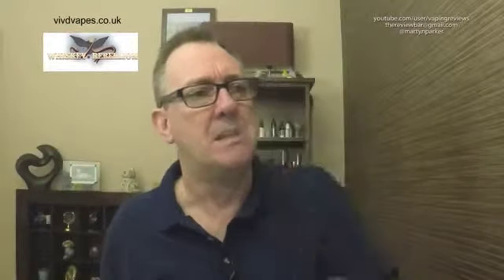VivdVapes UK Flavor Review Mash-Up: Angry Farmer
The rebellion's moved across the pond! Check out these reviews for Whiskey Rebellion USA Flavor Angry Farmer from VivdVapes UK featuring Minkeys Vapes, Daves Vapereviews & Martyn Parker.